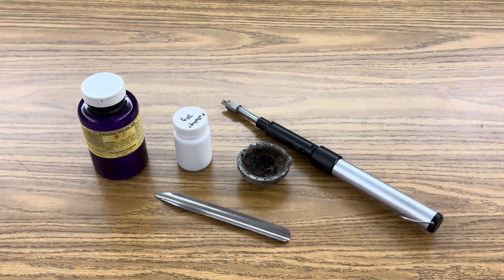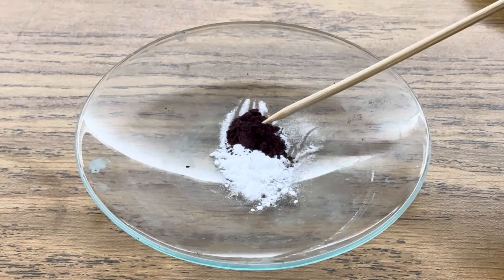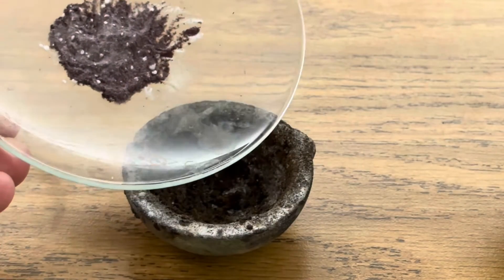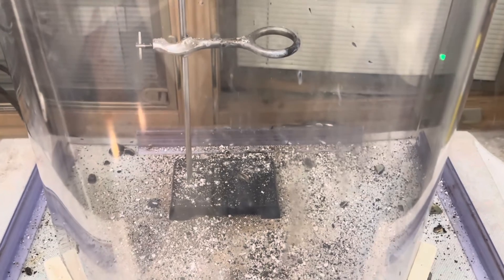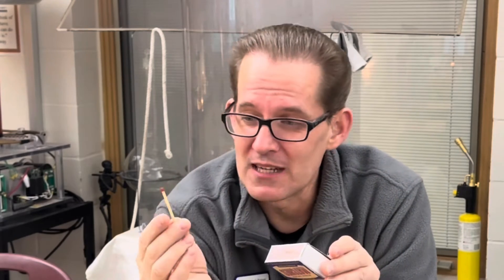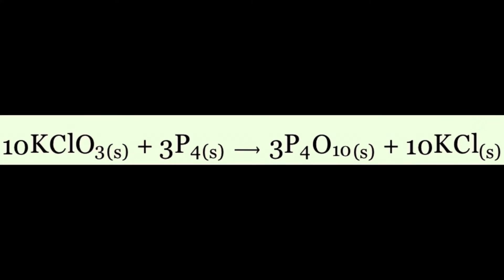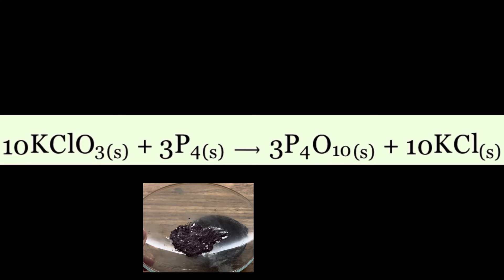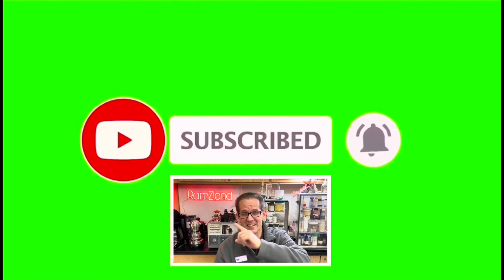Flash Powder: Phosphorus & KClO3 in RamZland!🔥 10KC1O3+3P4→3P4O10+10KCL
Keith Ramsey explains the chemical reaction between a match head and the striker pad on a matchbox.